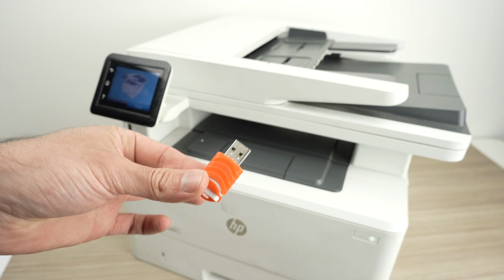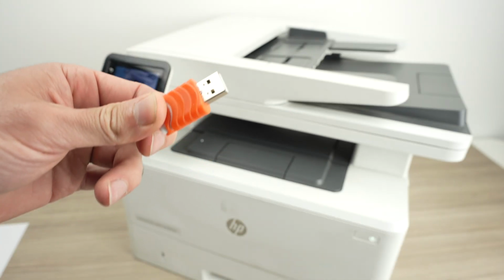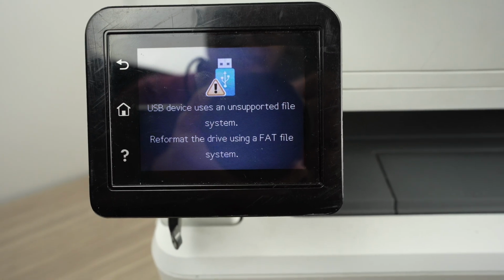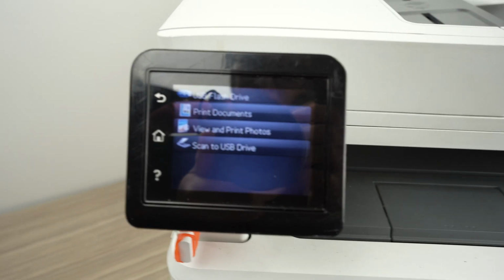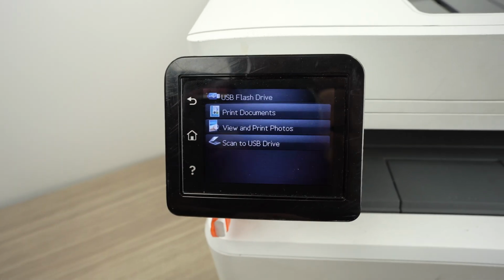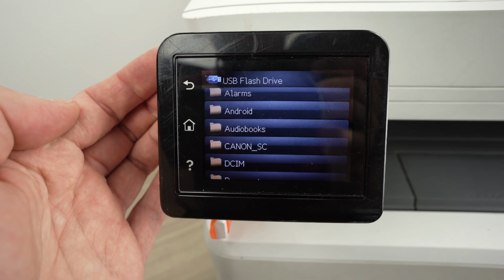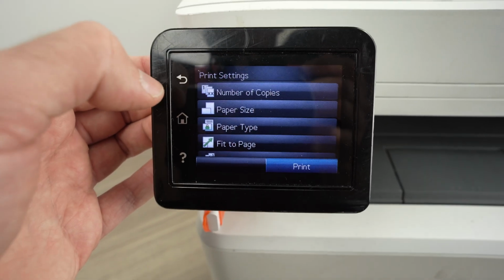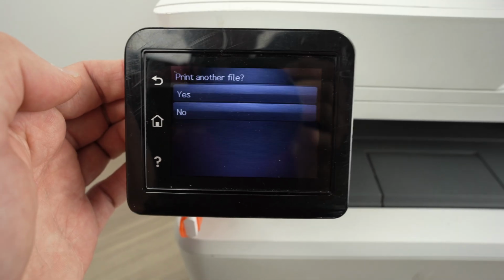HP Color Laserjet Pro : How to Print from a USB Drive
How to print from a USB drive on your HP Color Laserjet Pro and Monochrome Laserjet Pro printer.

➜HP LaserJet Pro MFP 3101fdw
➜HP Color Laserjet Pro MFP 3301sdw

PAPER & ENVELOPPES:
➜Inkjet Photo Paper Glossy 8.5x11

Recommended Color Laser Printer:
➜HP Color Laserjet Pro 3201dw

RECOMMENDED SMALL BLACK AND WHITE LASER PRINTER WITH WIFI